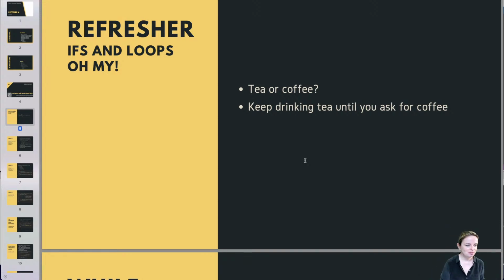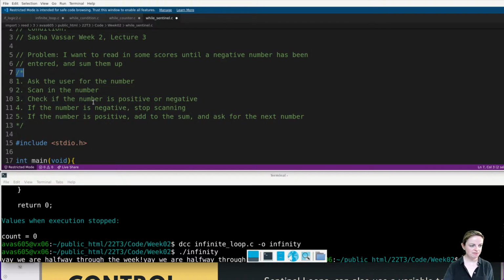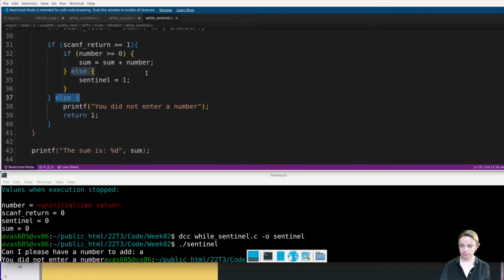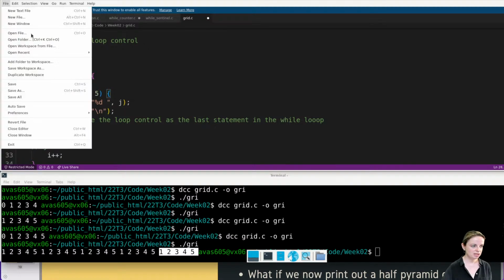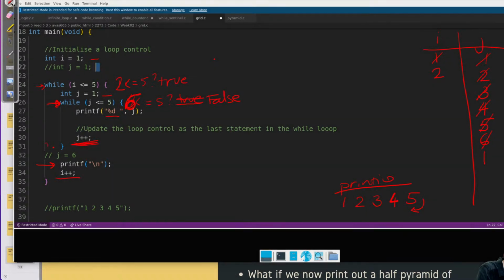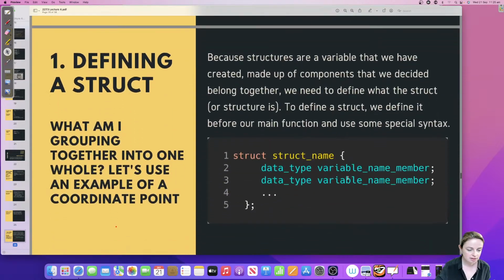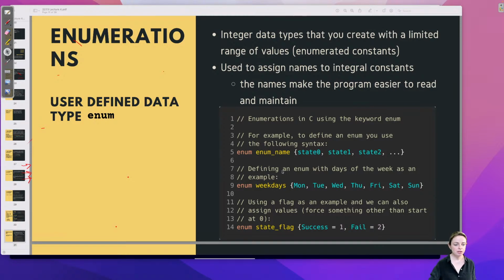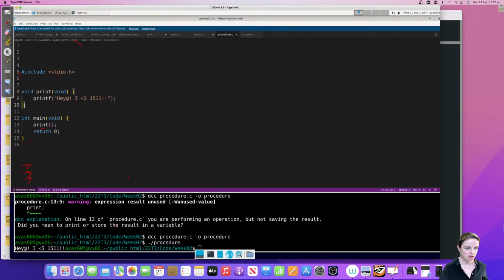COMP1511 Week 2 Lecture 2 | Custom Data Types (22T3)